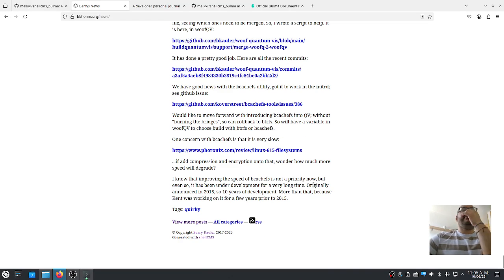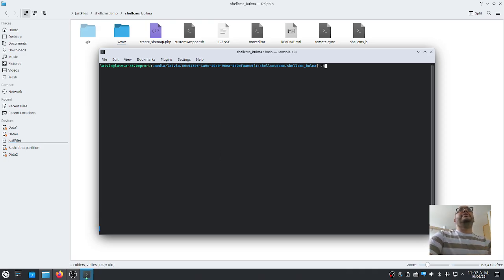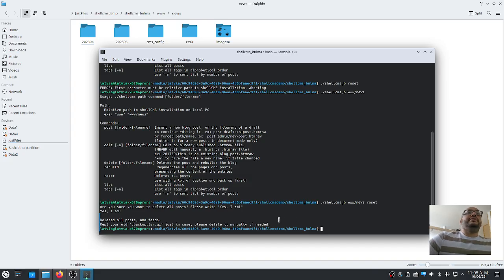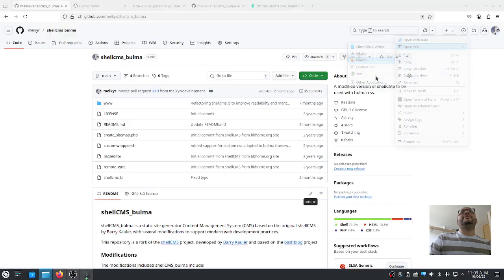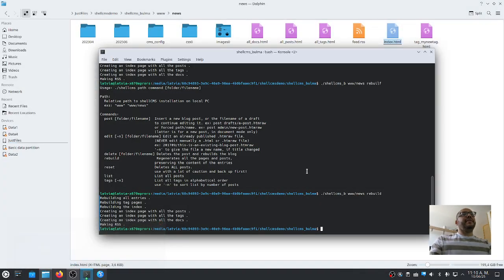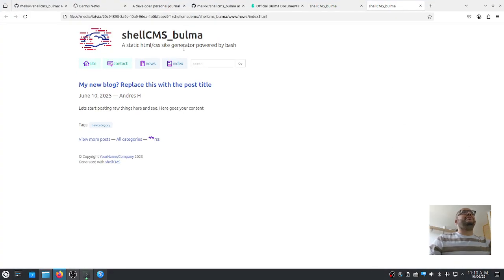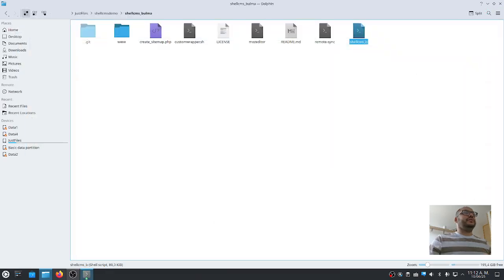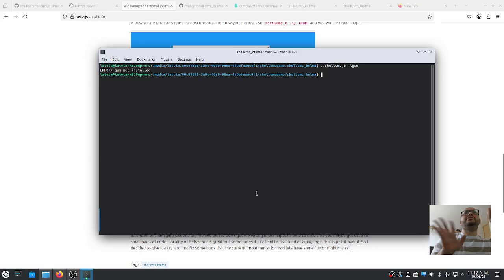Blog only using bash [shellcms_bulma]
A presentation on a software called shellcms_bulma based on Barry Kauler's shellCMS is a static site generator totally built on bash (no other dependencies needed) idea is to create very fast blogs without any additional an maybe irrational tooling.